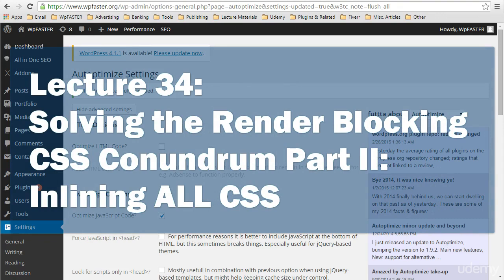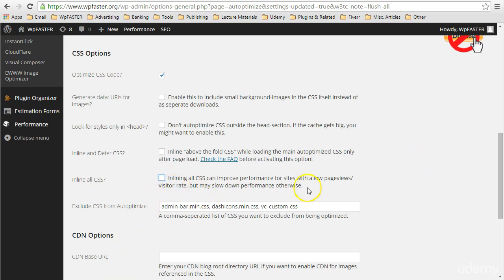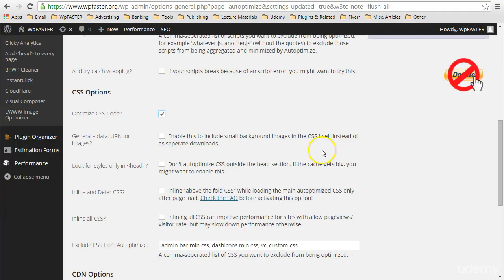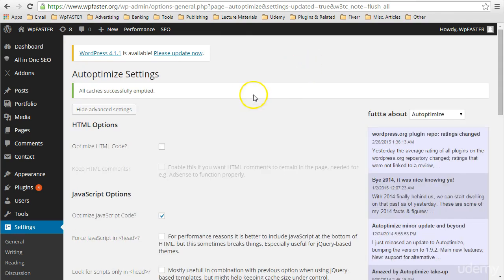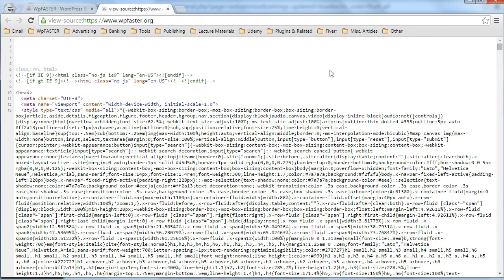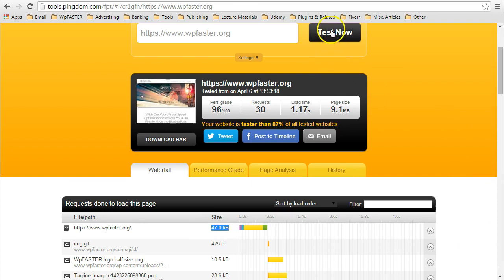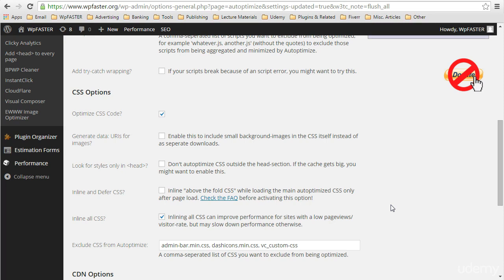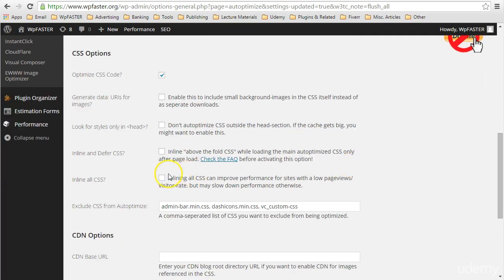003 How to Eliminate Render Blocking CSS in Above the Fold Content Part II